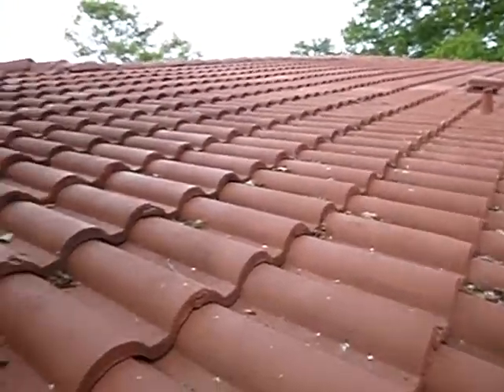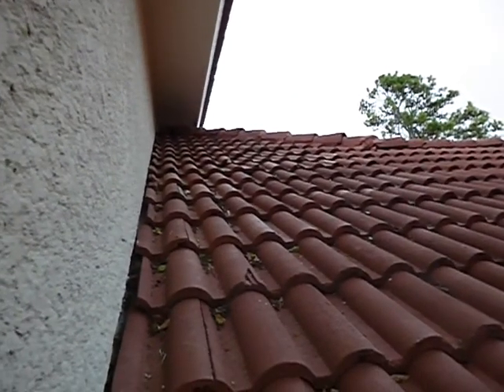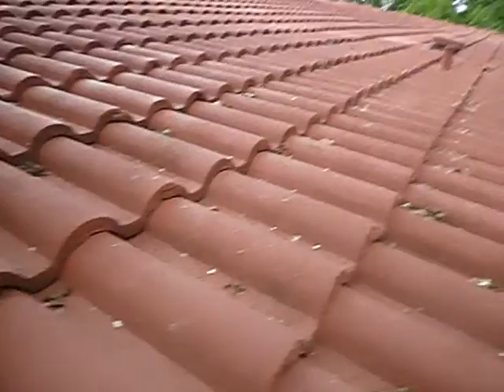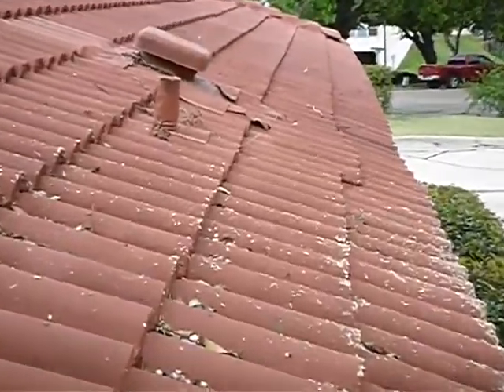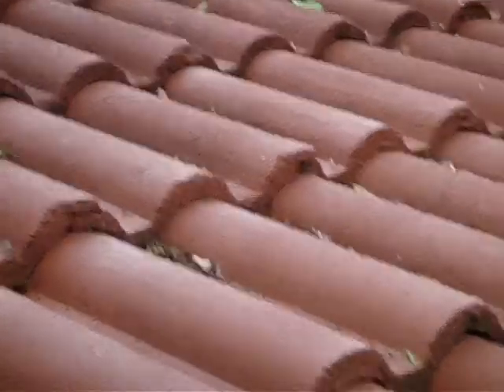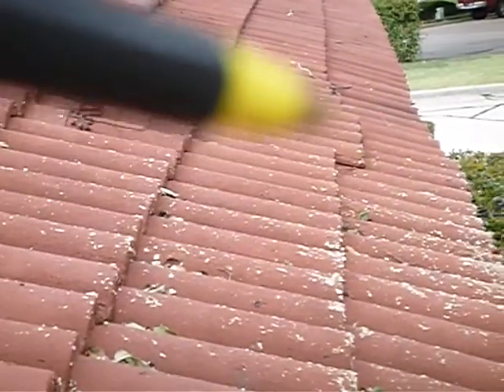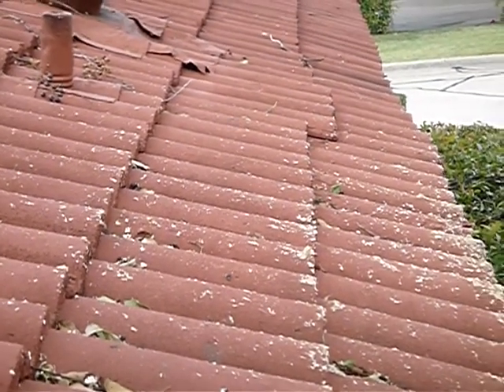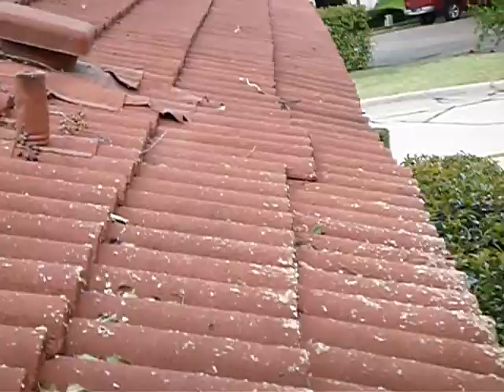1C. Loose Tiles Over Kitchen